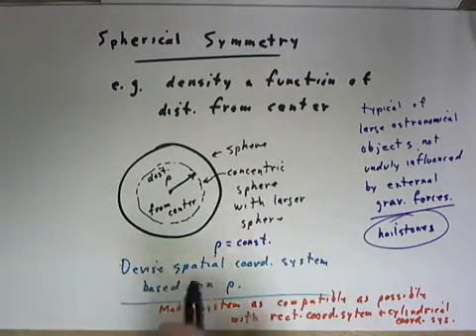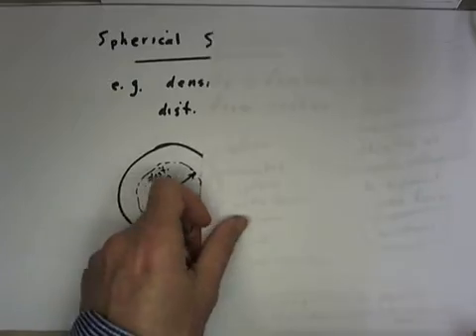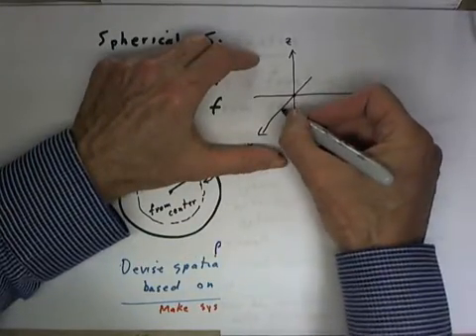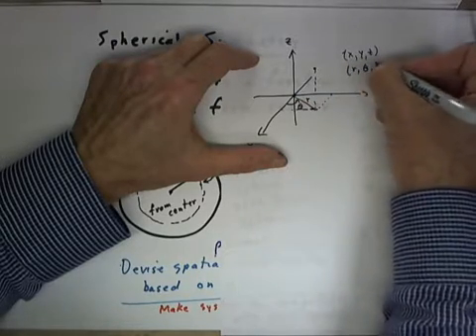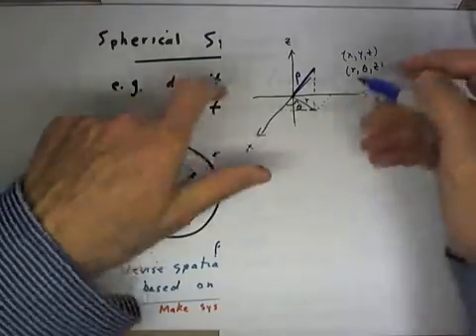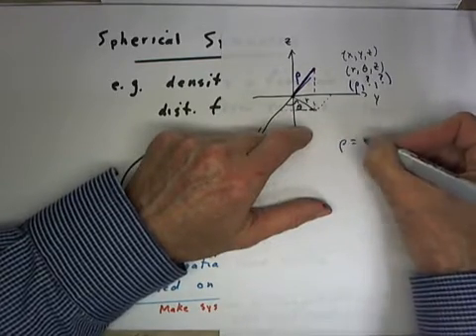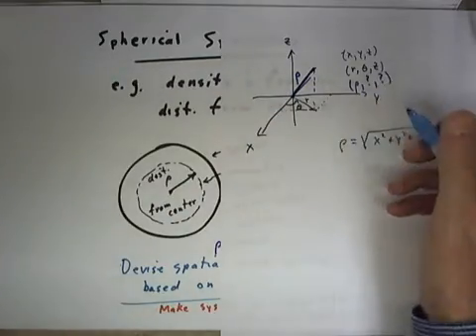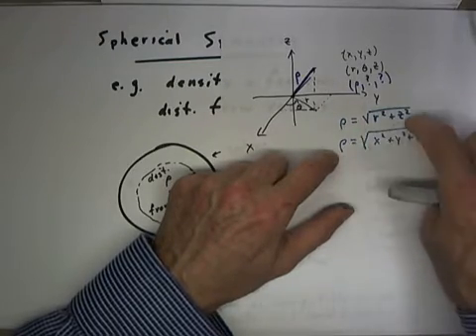multivar 12 72